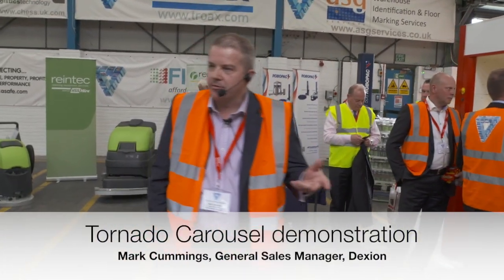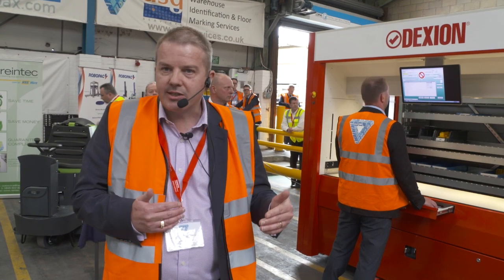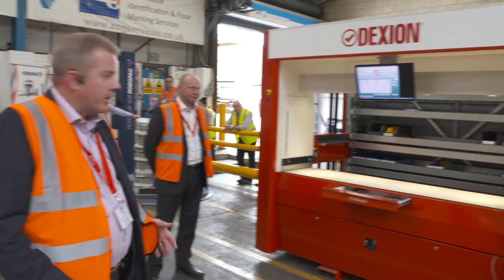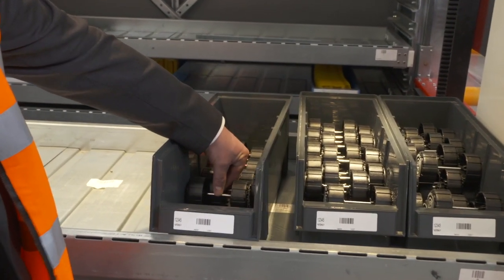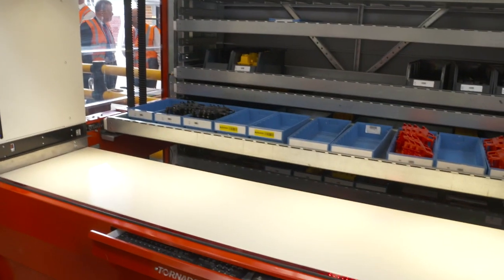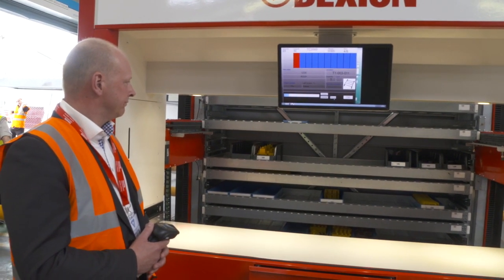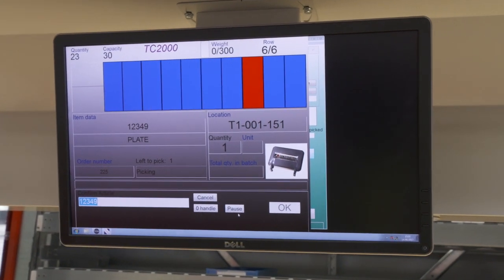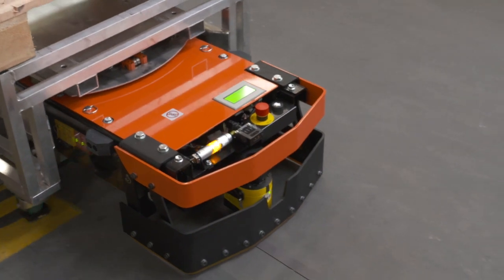Mark Cummings demo video June 2017